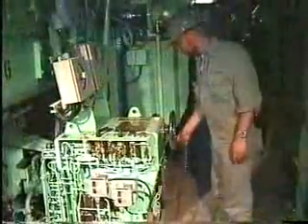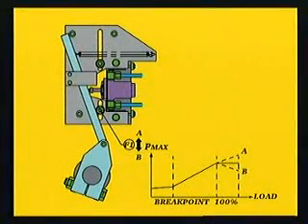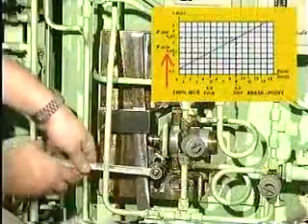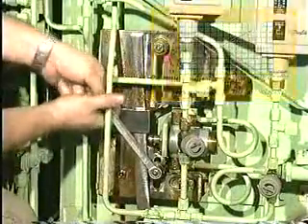Adjustment VIT B & W) (2)